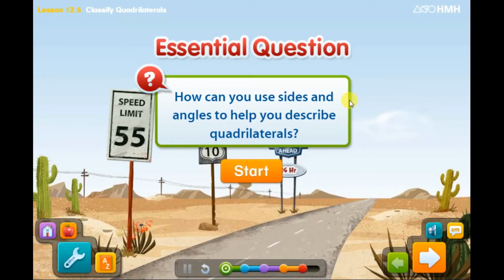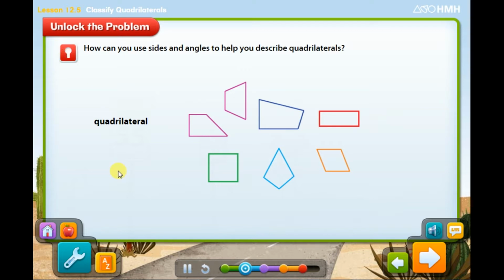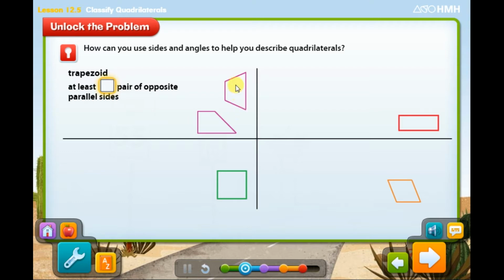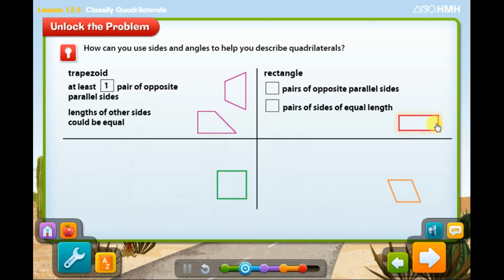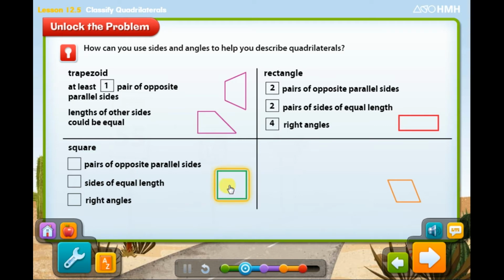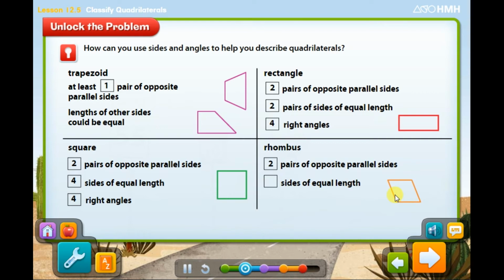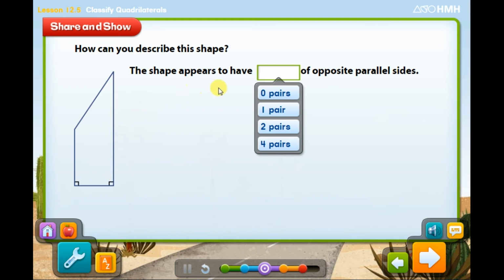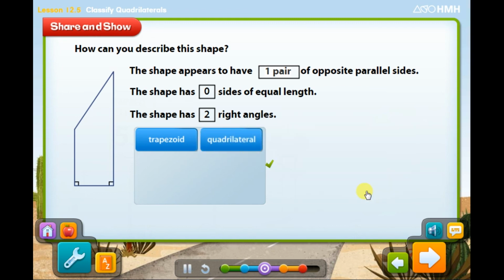3rd Grade L12.5 Classify Quadrilaterals